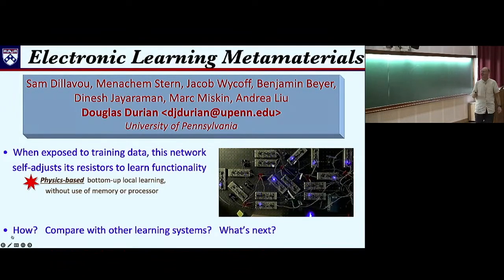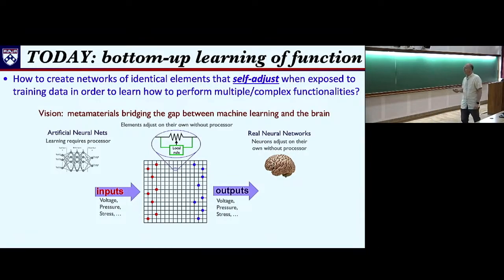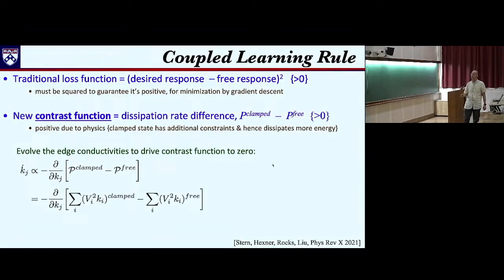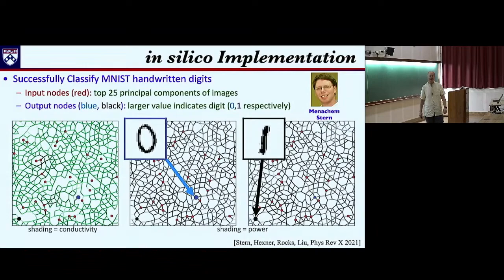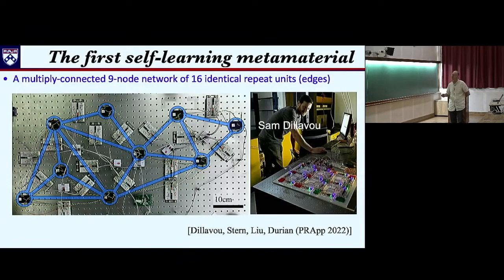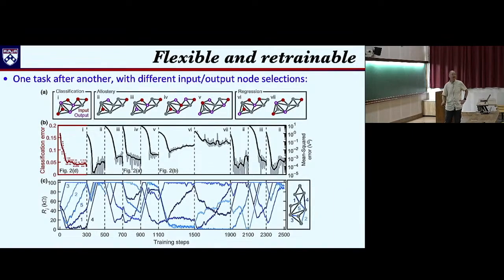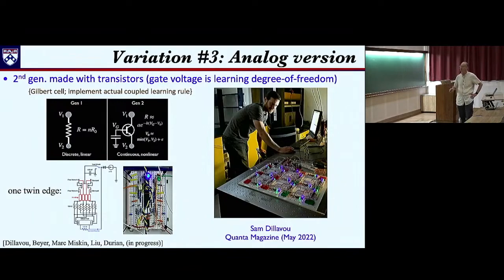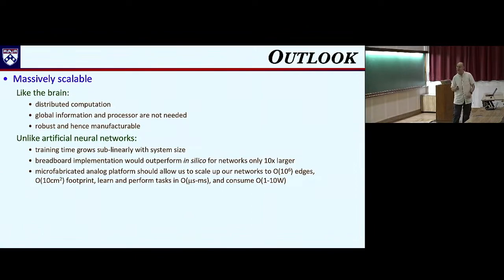Electronic Learning Metamaterials (Lecture 3) by Douglas Durian